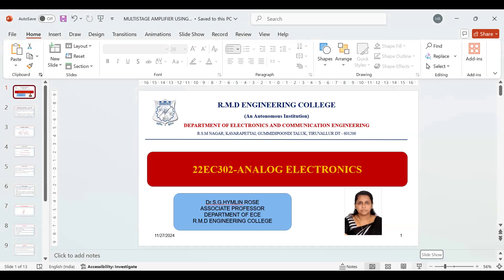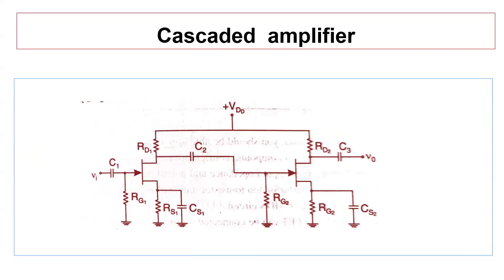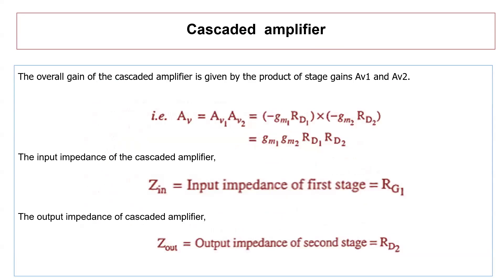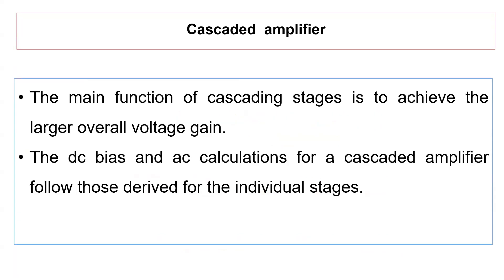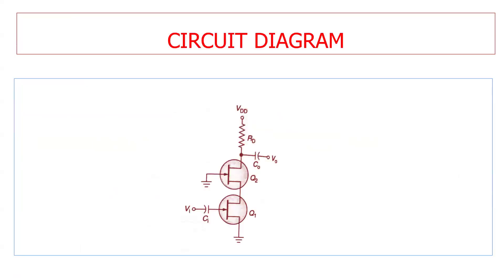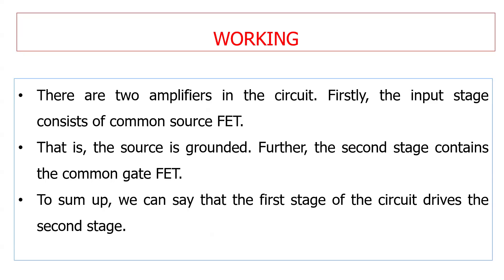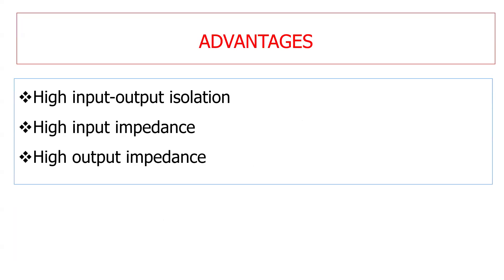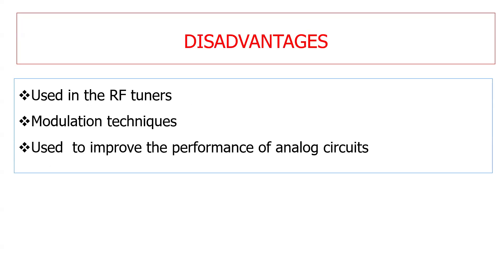MULTISTAGE FET AMPLIFIERS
This video describes the concept of Multistage FET amplifiers-Cascade and Cascode amplifiers,  its circuit diagram and working.